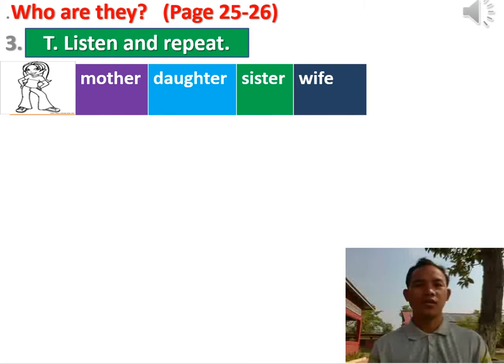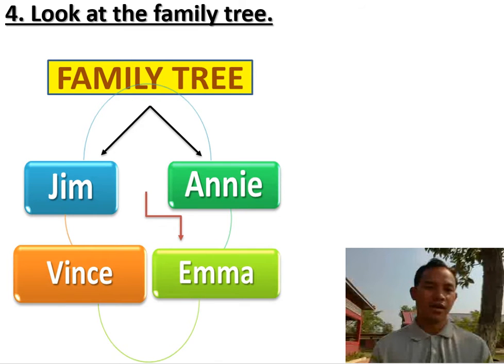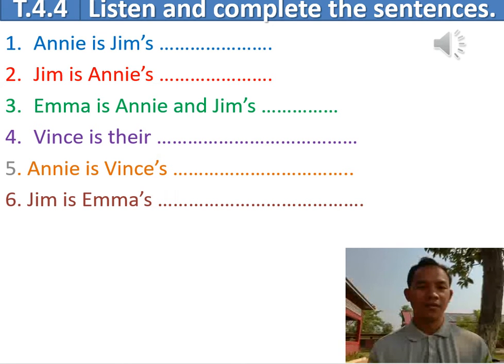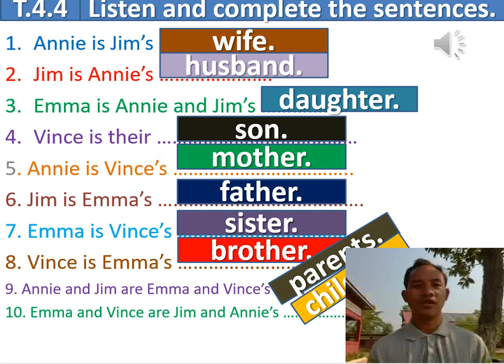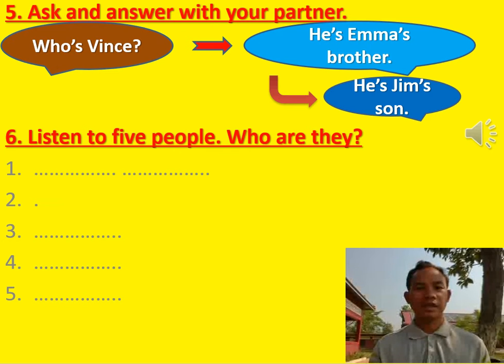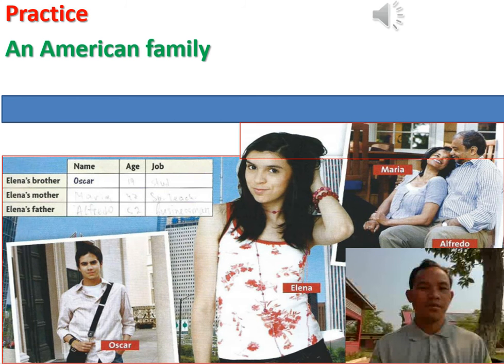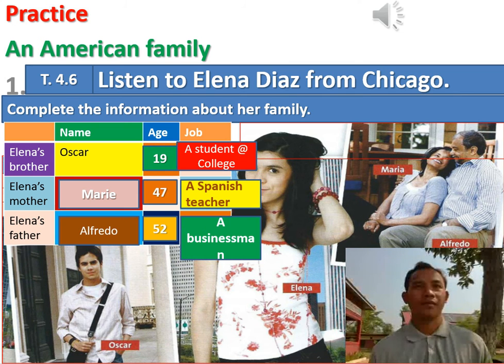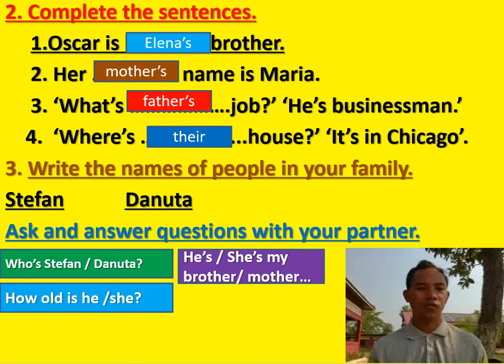Basic English For Beginner Students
New Headway Beginner Book 4th Edition
Unit 4: Family and Friends (Carry On)
Part 2
Thanks!